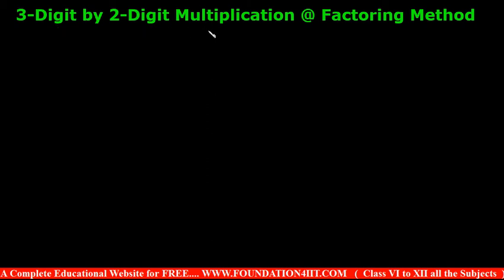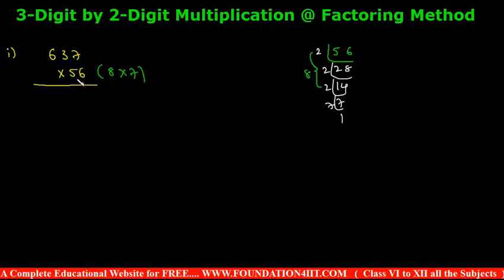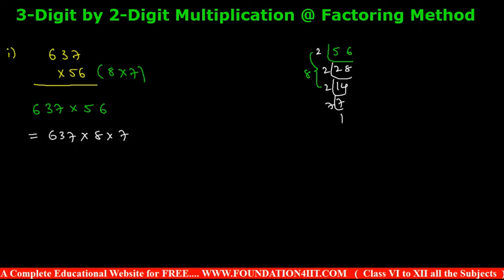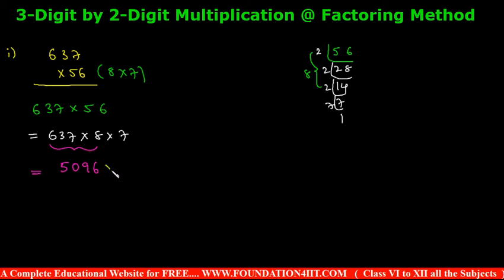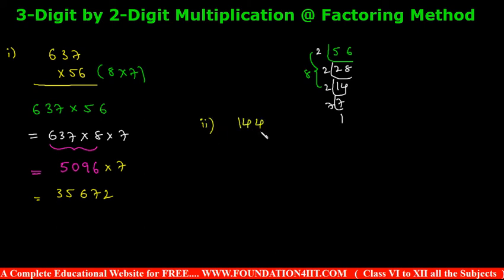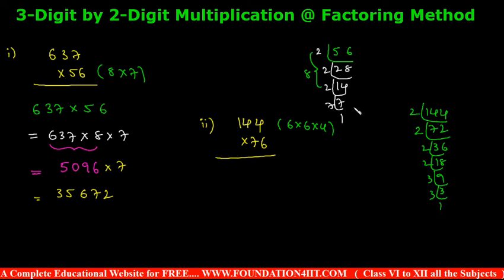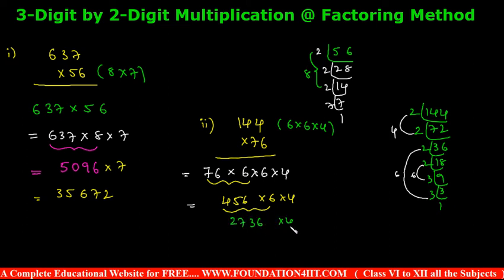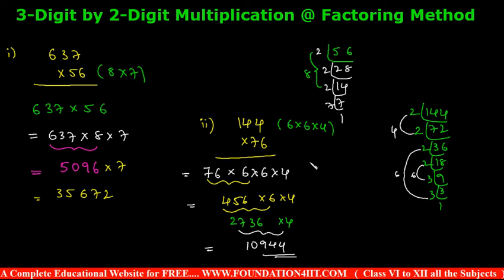3 Digit by 2 Digit Multiplication @ Factoring Method